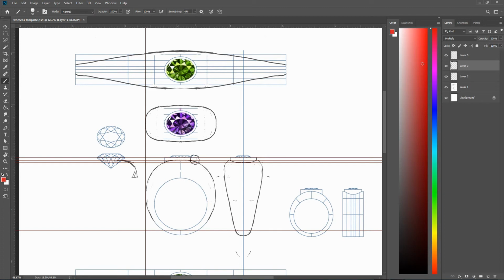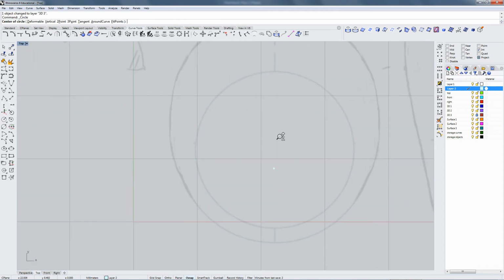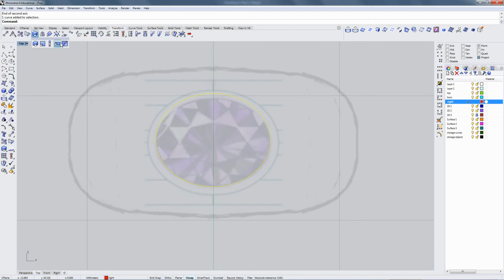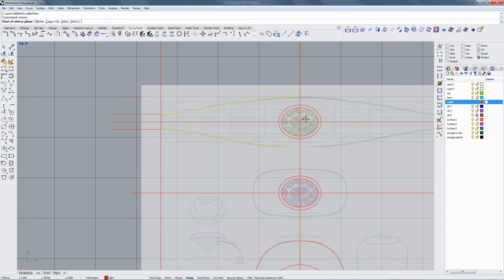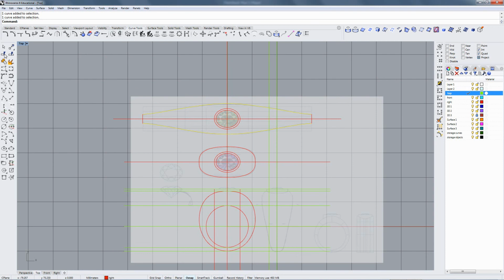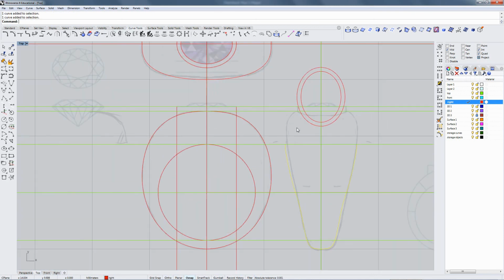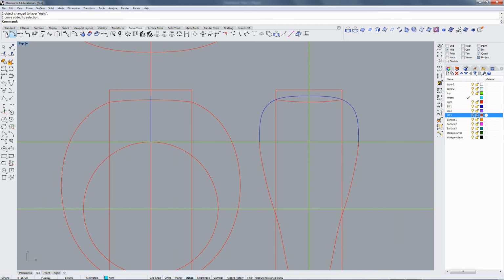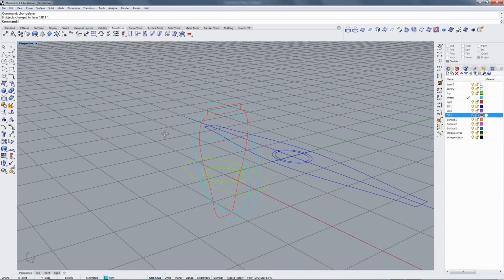2020 dome tracing